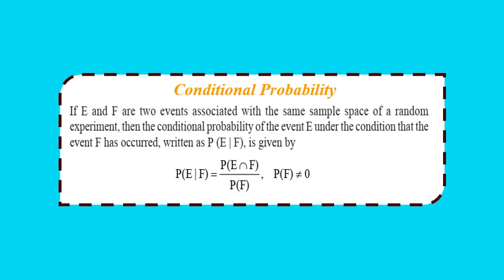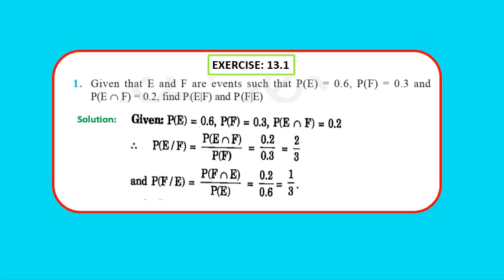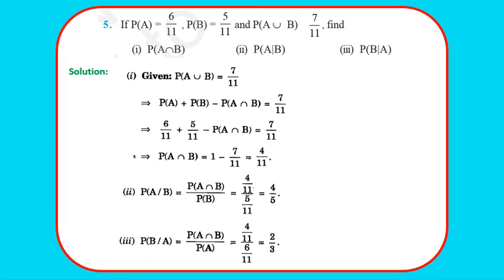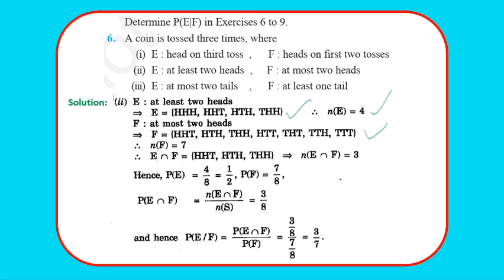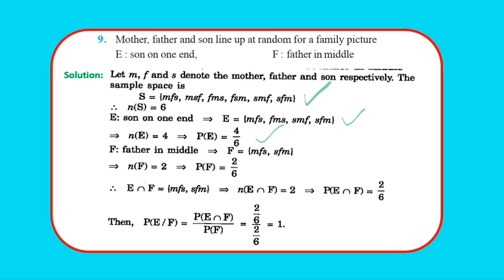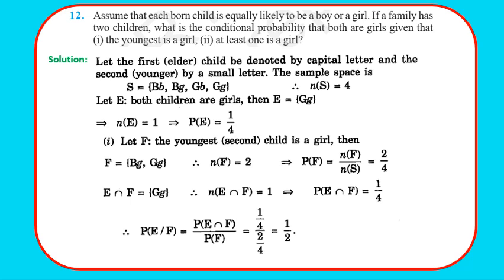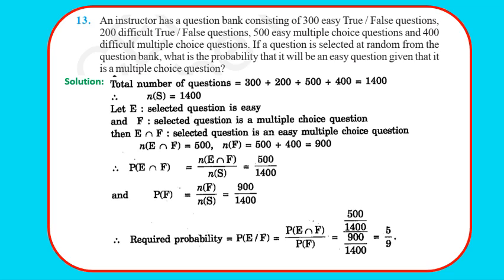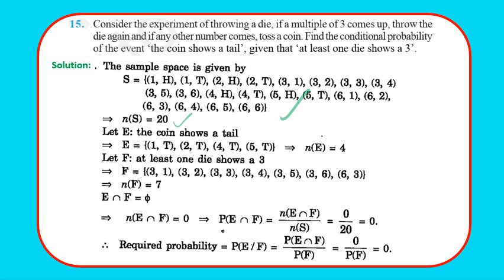Grade XII Maths PROBABILITY Part 1